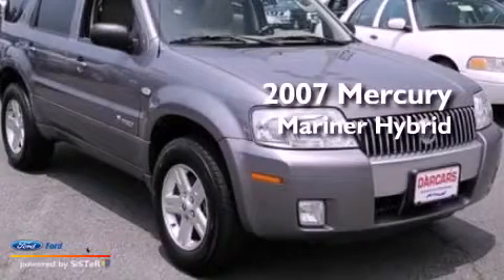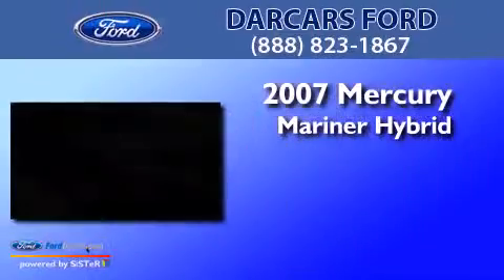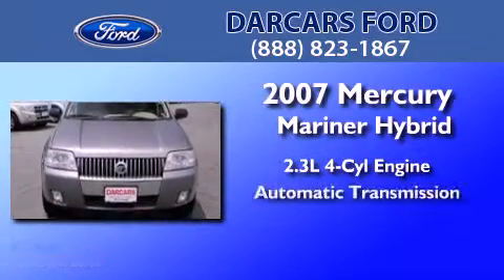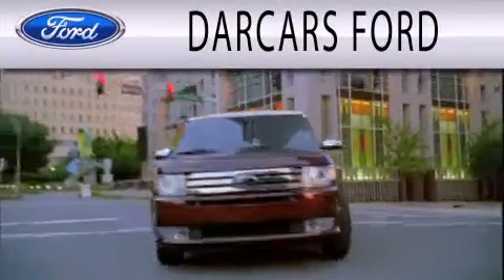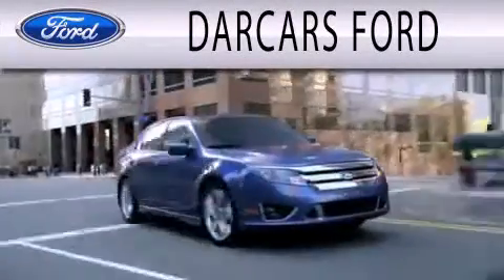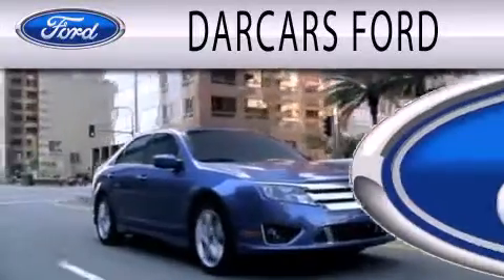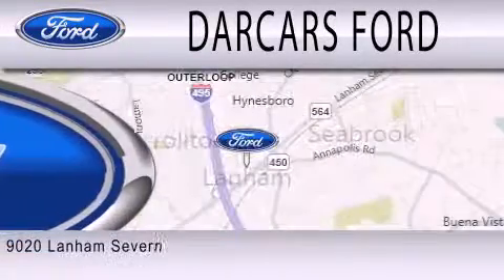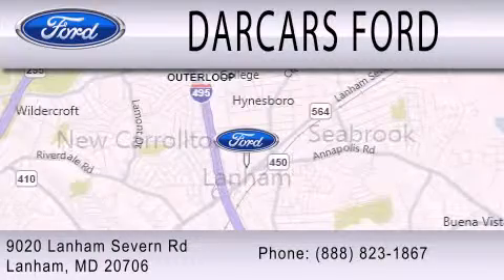Pre-Owned 2007 MERCURY MARINER HYBRID Lanham MD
Year : 2007
 Make : MERCURY
 Model : MARINER HYBRID
 Engine : 2.3L I4 16V MPFI DOHC HYBRID
 Trans . : AUTOMATIC CVT
 Exterior : TUNGSTEN GRAY
 Miles : 97,389
 Interior : PEBBLE
 Stock : 229285A